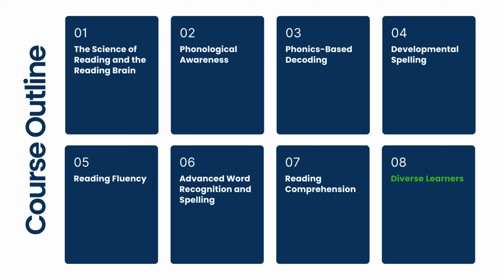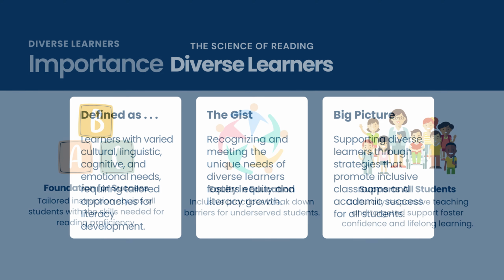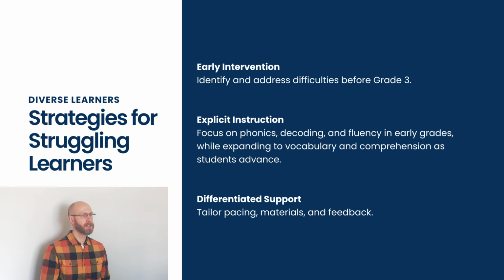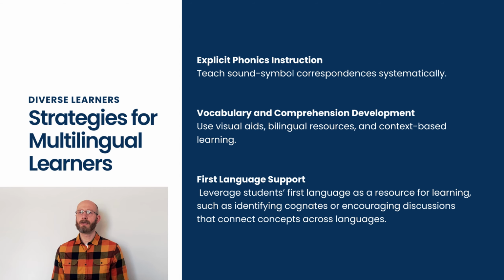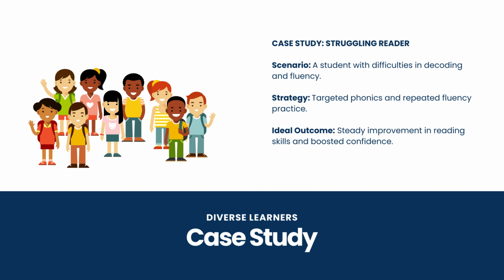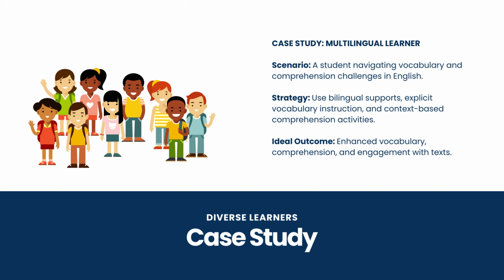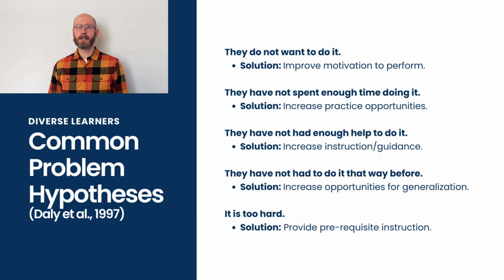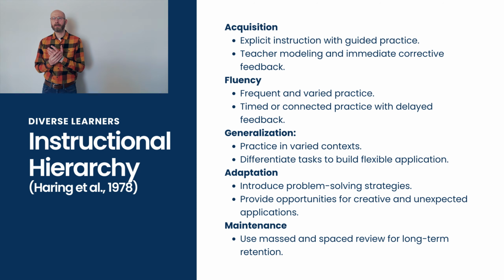Science of Reading Basics: Unit 8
Diverse Learners